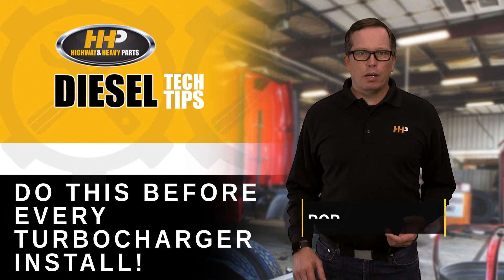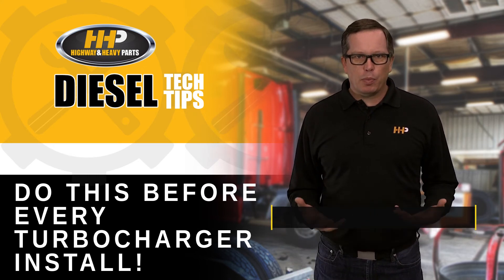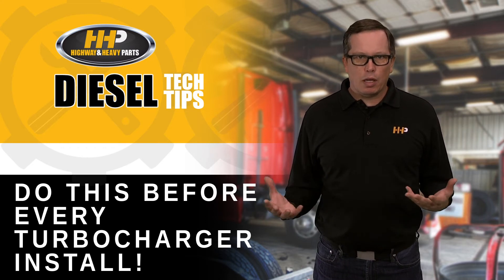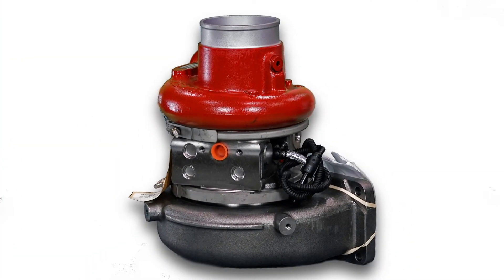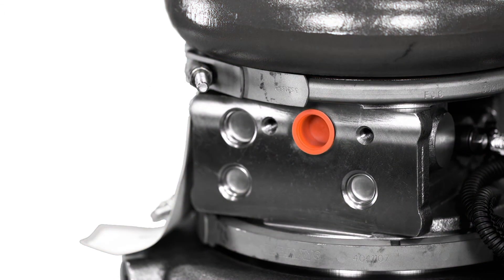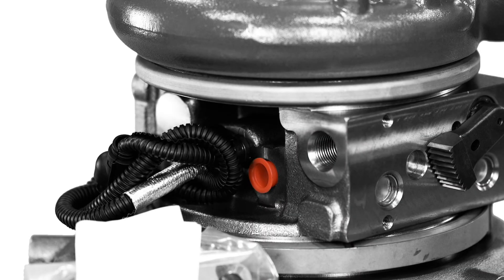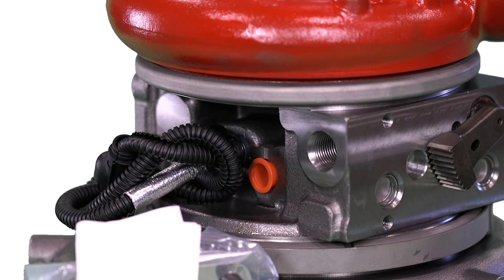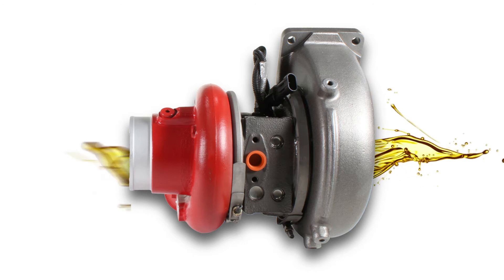Diesel Engine Turbocharger Install Tip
Turbocharger Installation Tip: Avoid Oil Leaks

In this video, we're sharing a crucial tip for installing your turbocharger correctly to avoid common oil leaks. This advice comes straight from our expert, Rob, at Highway and Heavy Parts.

What You Will Learn:
Identify the common cause of oil leaks during turbocharger installation
Learn the importance of removing shipping plugs
Ensure proper oil flow through your turbocharger

Step-by-Step Guide/Tutorial:
Common Issue: Customers often report oil leaking from the intake and exhaust after installing a new turbocharger.
Cause: The issue is usually due to a shipping plug left in the turbo drain, causing excessive back pressure.
Installation Tips:
Remove all shipping plugs from the turbo feed and turbo drain.
Ensure oil flows freely through the turbo’s center section.
Verify oil is coming out the bottom to confirm a proper installation.

Key Benefits:
Prevent oil leaks and avoid engine damage
Ensure a smooth and successful turbocharger installation
Save time and money by avoiding installation mistakes